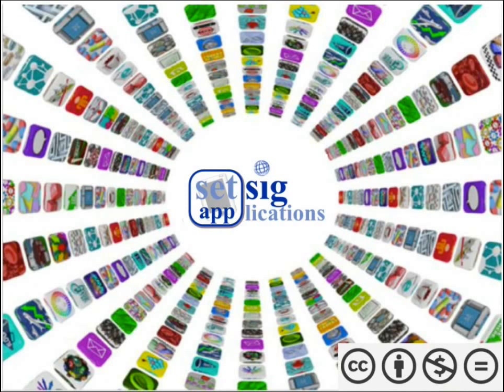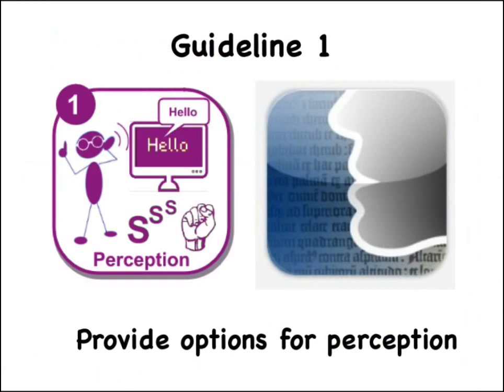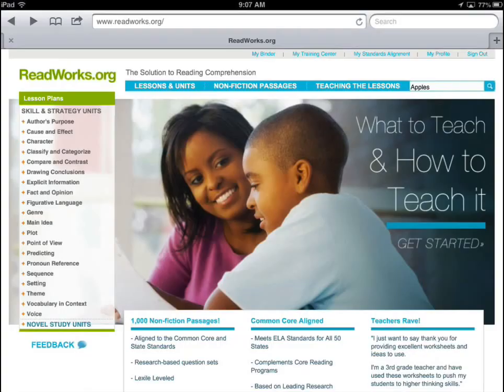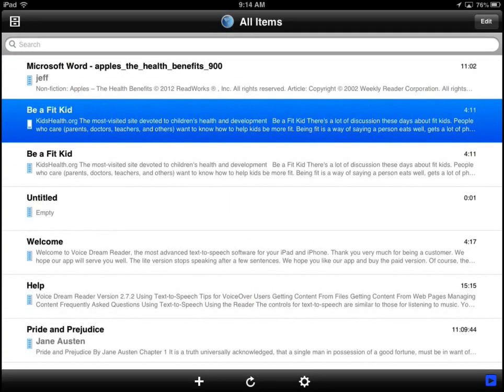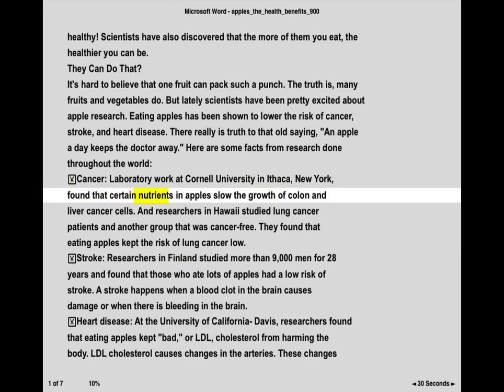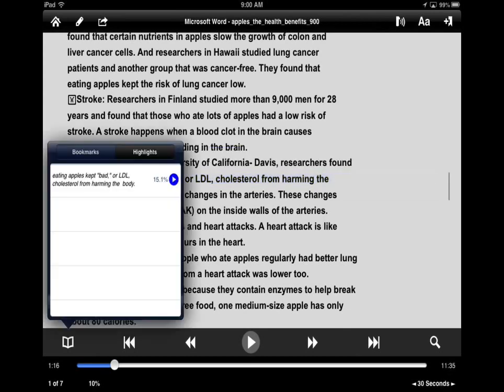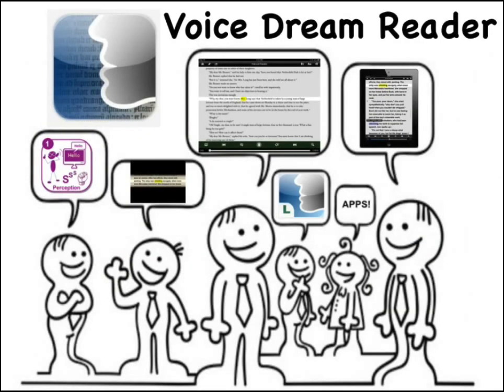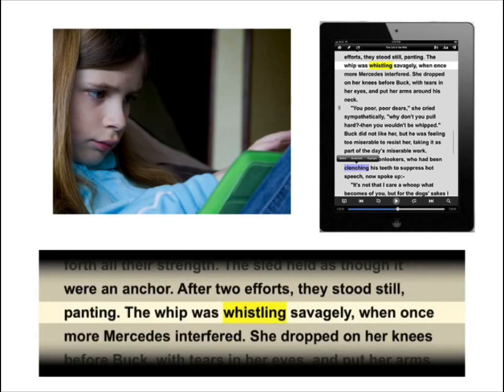UDL Guideline 1 & Voice Dream Reader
Explore how the app Voice Dream Reader supports the UDL Guideline 1: Options for perception.